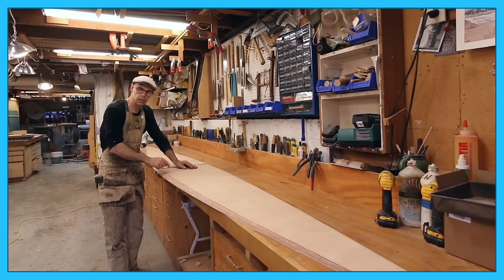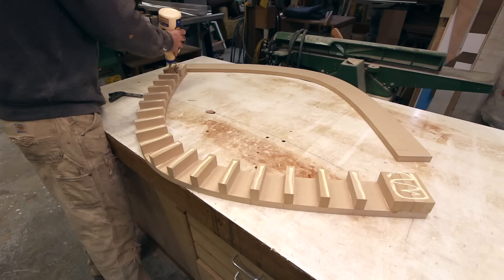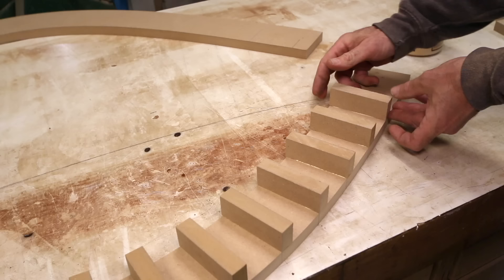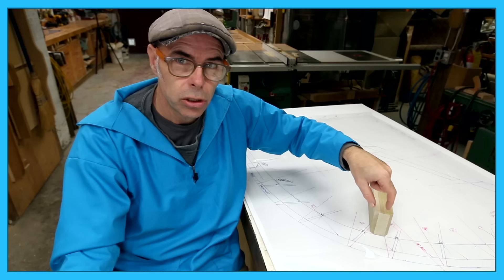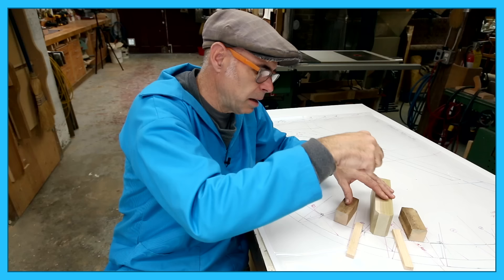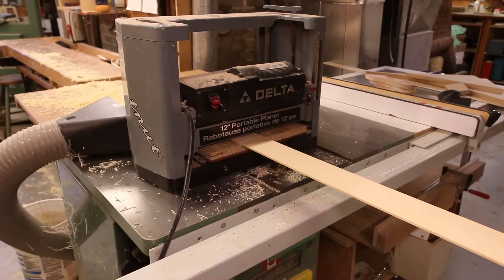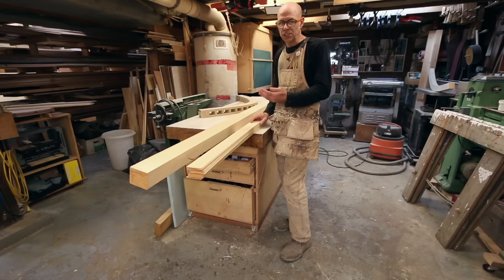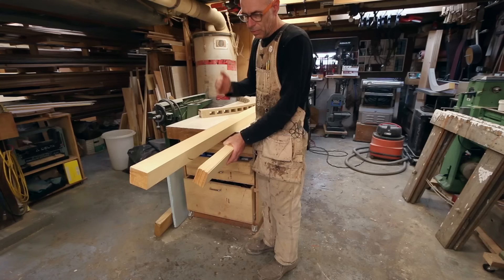Building the Catalina Wherry - Part 8 - Moulds & Laminating